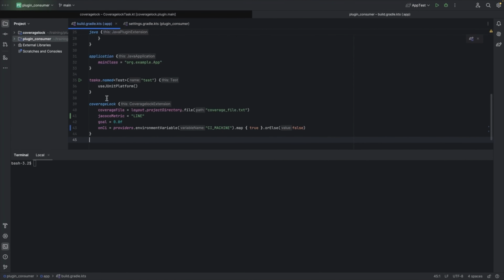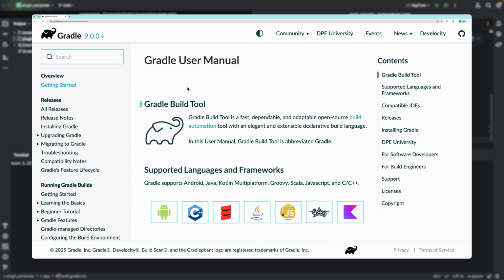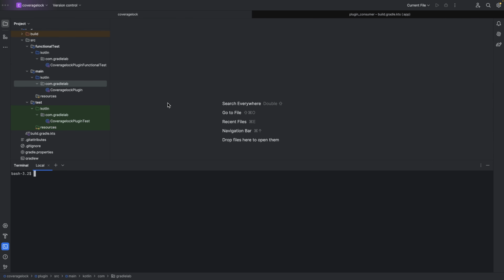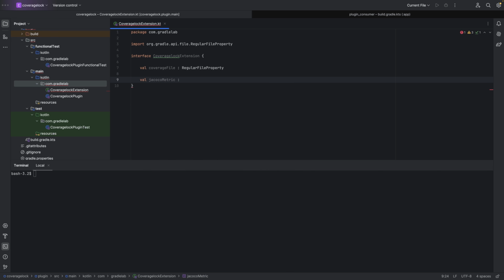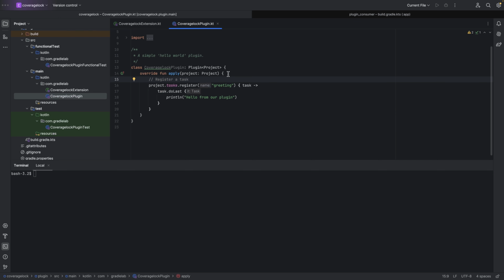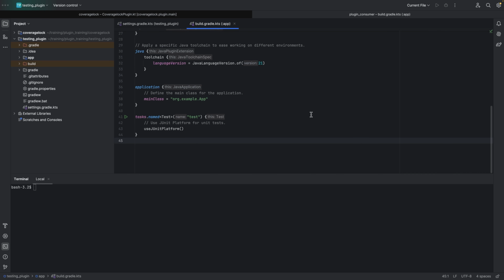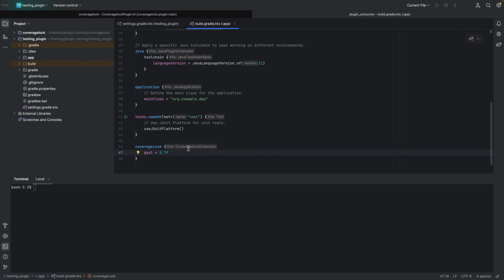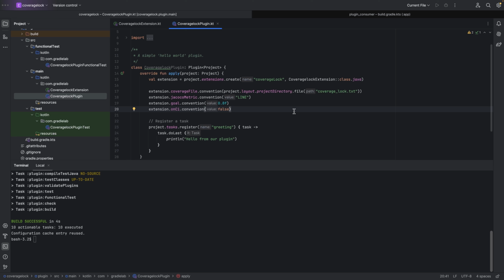Gradle Extensions: Making Your Plugins Actually Customizable (6/14)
This video shows how to implement extension objects in Gradle plugins, allowing users to configure plugin behavior. You will learn how to define an extension interface and create an instance of it within the plugin's build script. The process involves setting properties on the extension object, which then becomes accessible as a project property for configuration using Gradle.

00:00:00 Introduction to configuring plugin behavior with extension objects.
00:00:18 Overview of desired configuration options for the coverage lock plugin.
00:01:00 Reviewing documentation for exposing user configuration via project extensions.
00:01:46 Creating the coverage lock extension interface and its properties.
00:03:17 Creating the extension object within the plugin class.
00:04:00 Testing the new configuration block in a build file.
00:04:39 Reviewing documentation for adding default configuration values as conventions.
00:05:13 Implementing default convention values for all extension properties.
00:06:07 Preparing to verify the extension implementation with unit tests.

Authoring Plugins: Defining an Extension